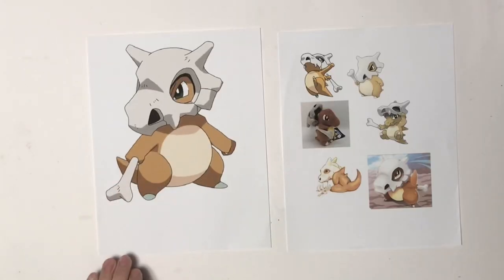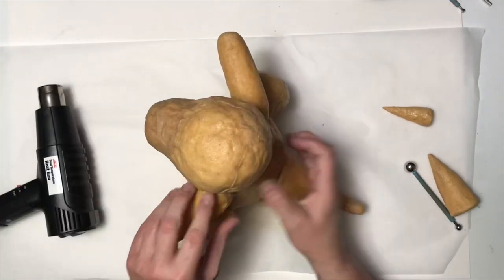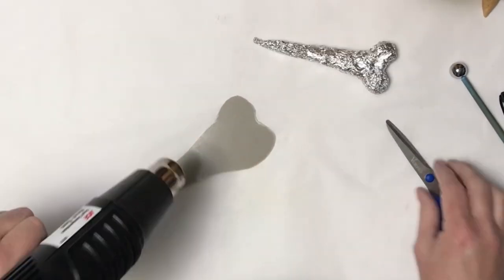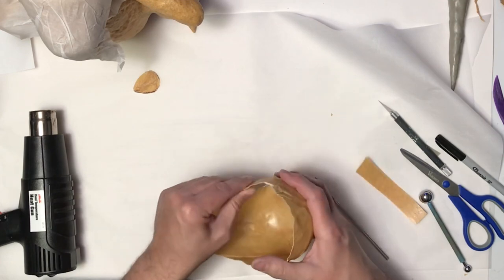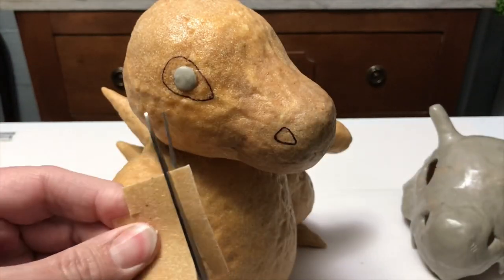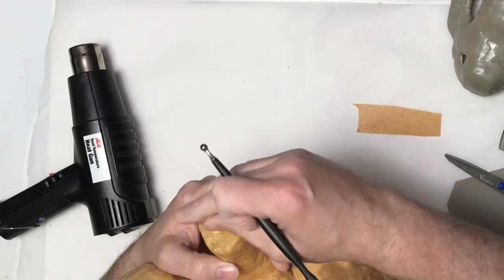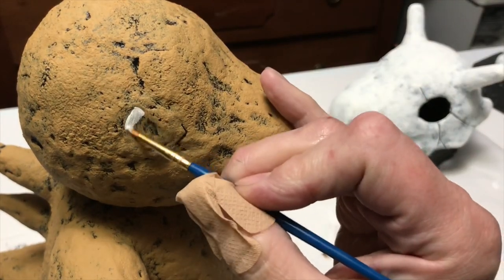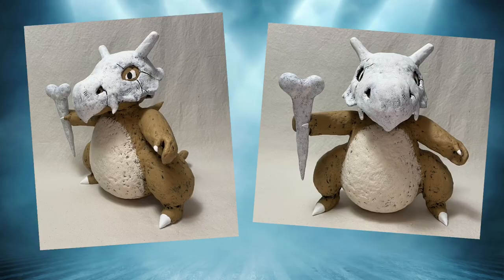How to make a Life Size Cubone! Lonely Pokémon - Sculpted Out of Worbla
In this video I create a Life Size Cubone out of Worbla and Thibra.

If you are not familiar with Worbla, please check out my "What is Worbla?" video.

Want to join my Facebook group? Search for Andrew's Creation Club in your Facebook app.